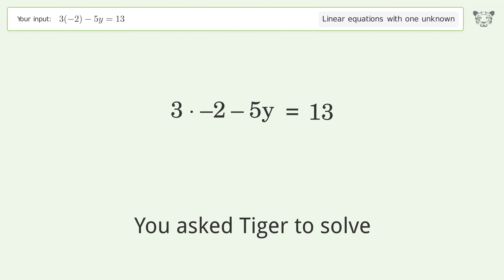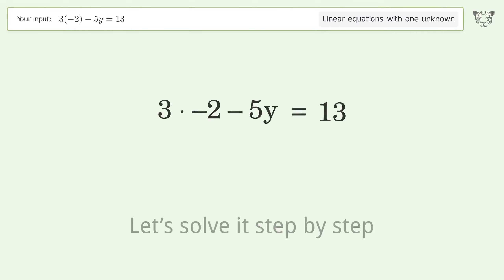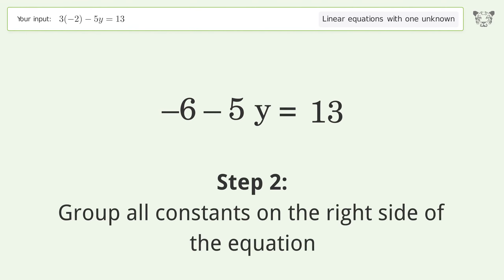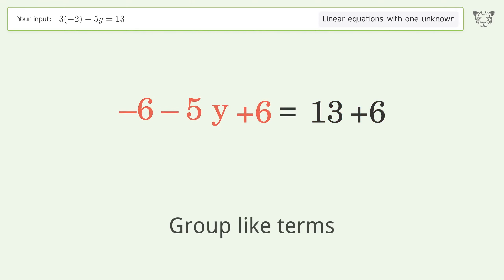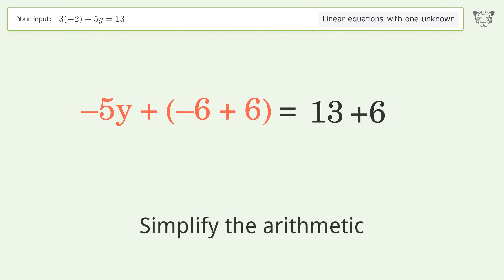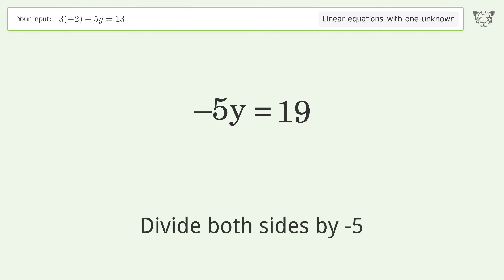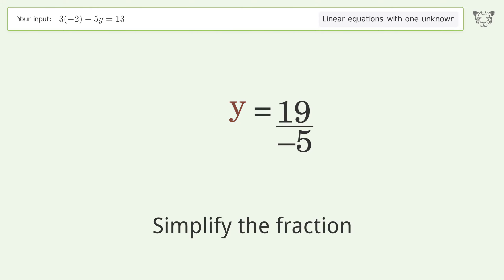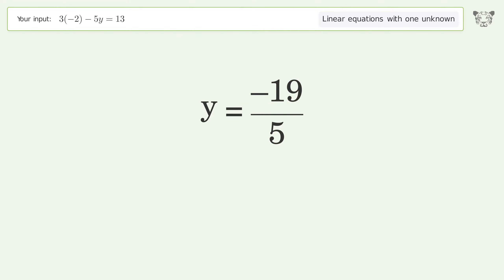Linear equation with one unknown: Solve 3(-2)-5y=13 step-by-step solution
Solving 3(-2)-5y=13 using the linear equation with one unknown solver

for a step-by-step and more tips and tricks for dealing with linear equations with one unknown.